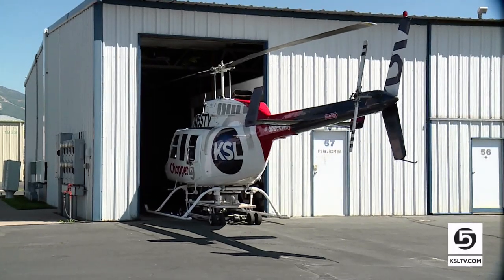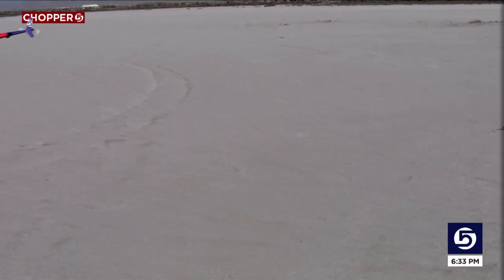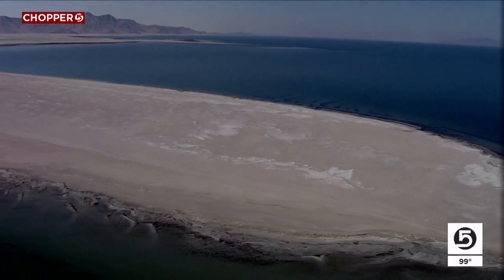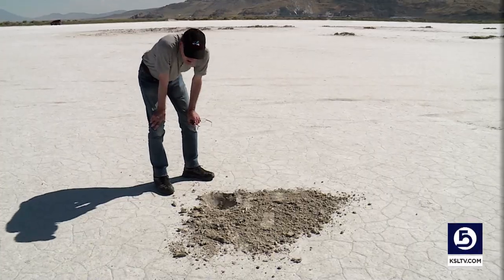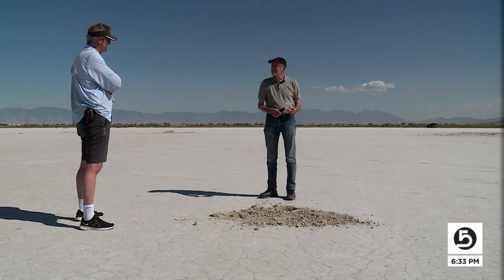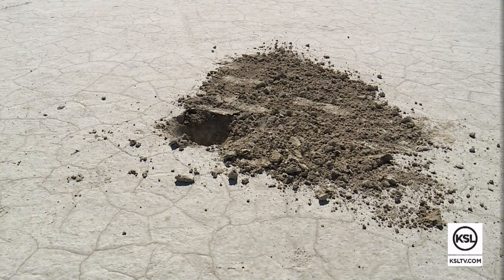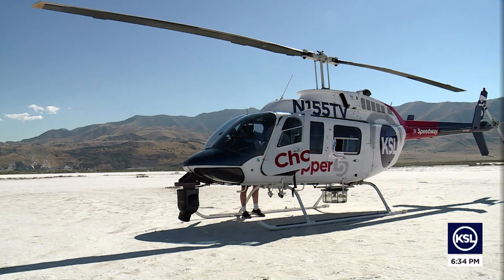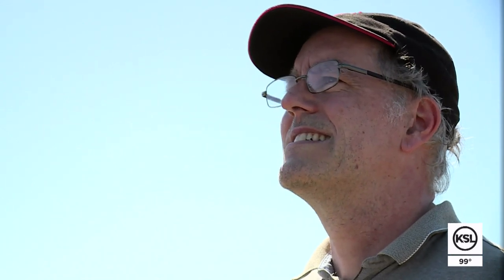NASA scientist takes to the skies to search for clues of meteor origin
Weeks after a meteorite tore through our skies --people are still combing for souvenirs, but one of those rock hunters isn't searching for where they ended up.